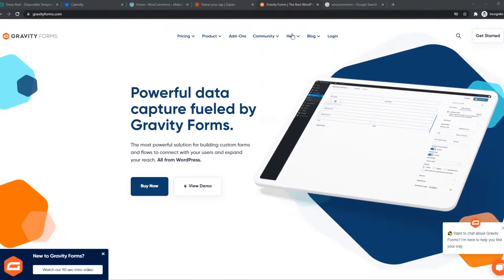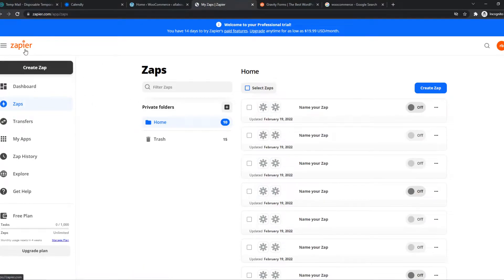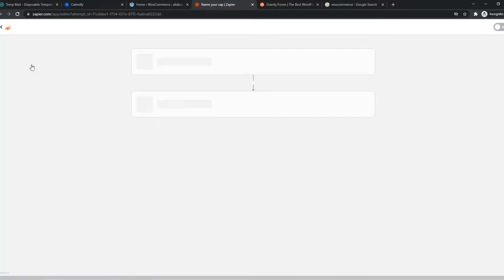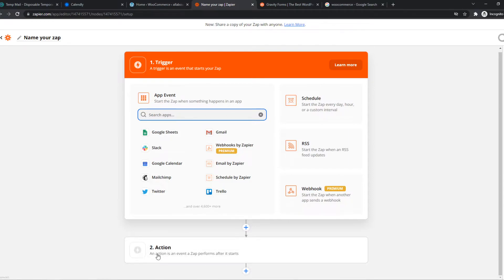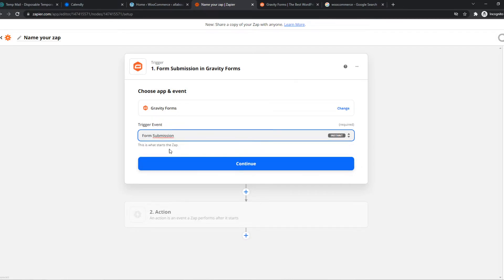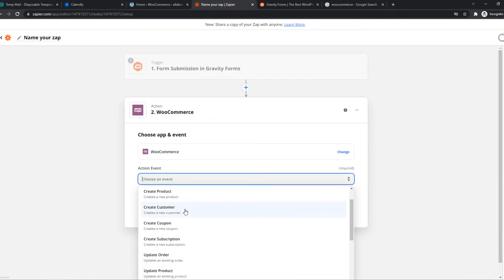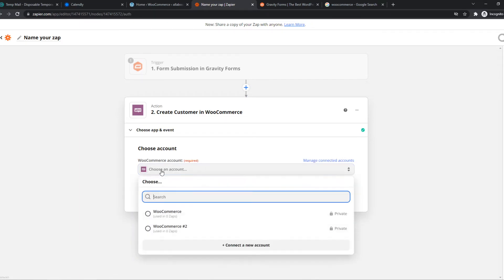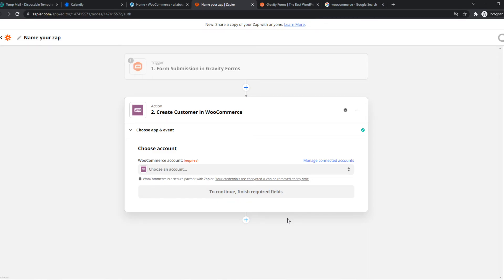How to Integrate Gravity Forms with Woocommerce (Step by Step)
Learn How to Integrate Gravity Forms with Woocommerce (Step by Step)